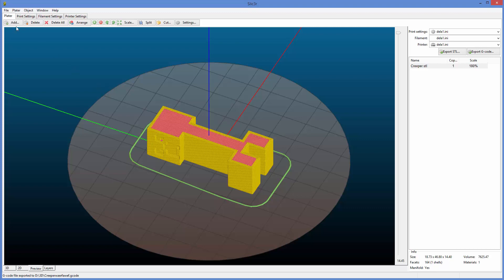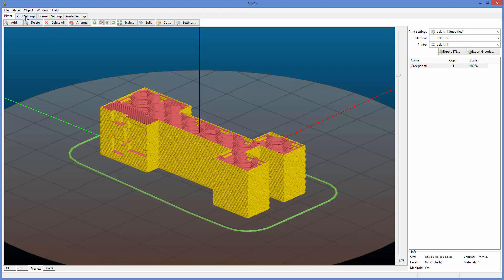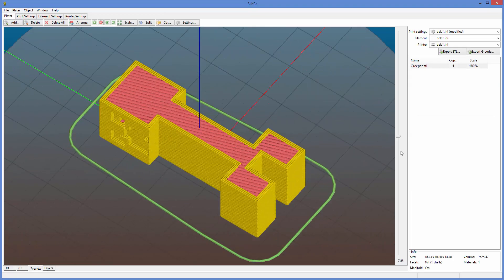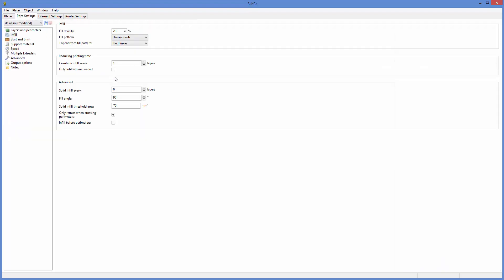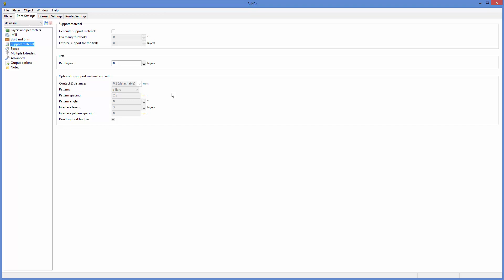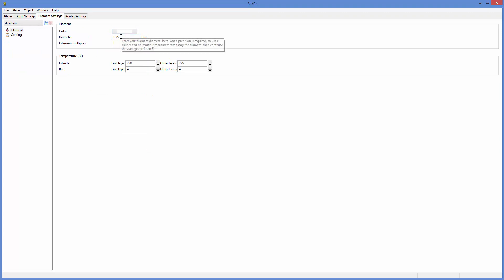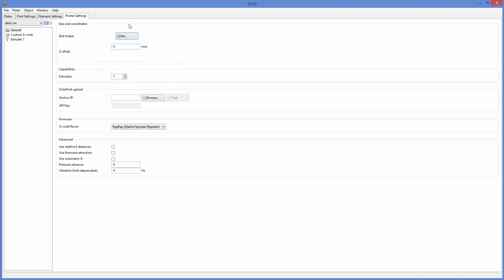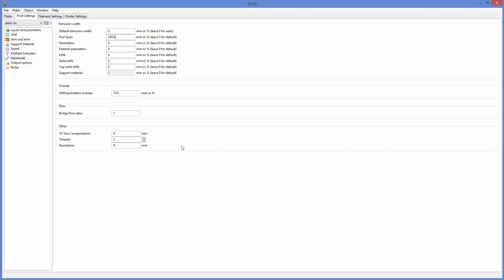Slic3r Advanced Settings | Kinvert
This is part of our online course about CAD and 3D Printing.